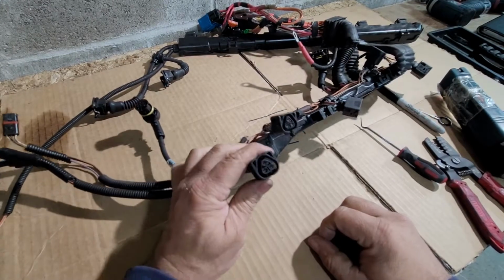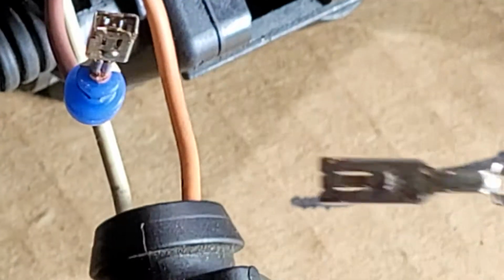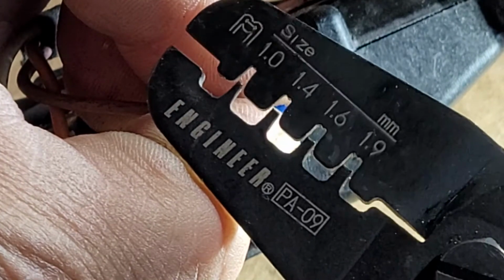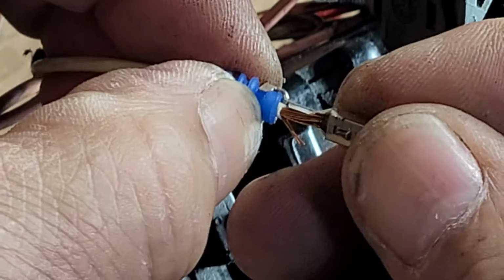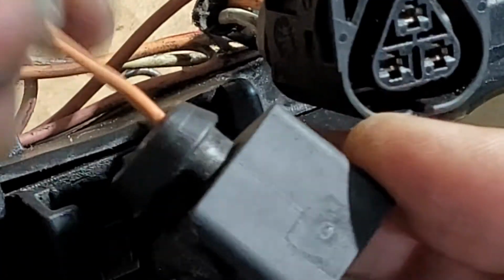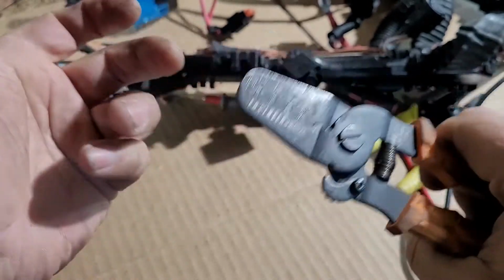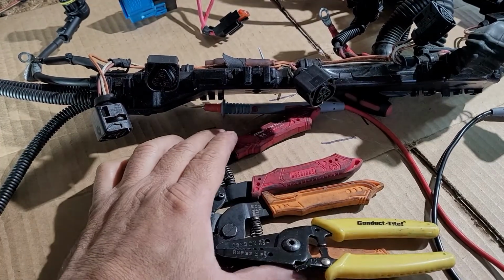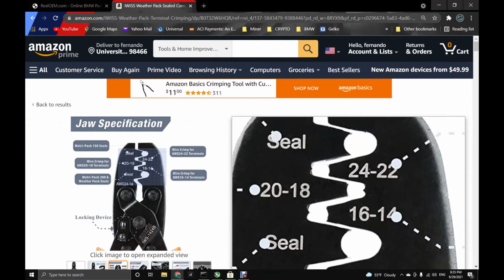BMW n52 engine ignition coil connector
See how the terminal are release and re-crimp from the  ignition coil plug